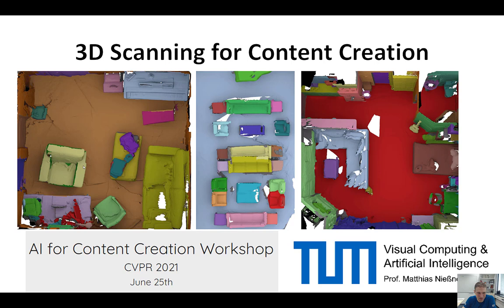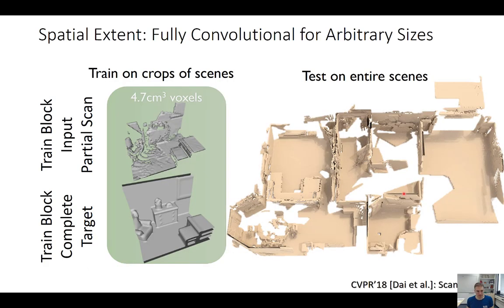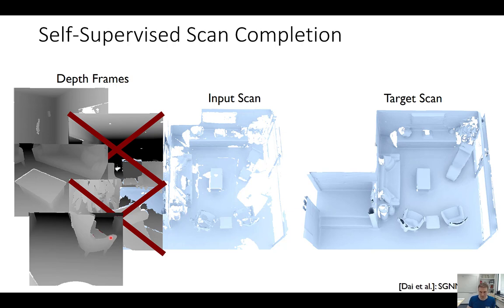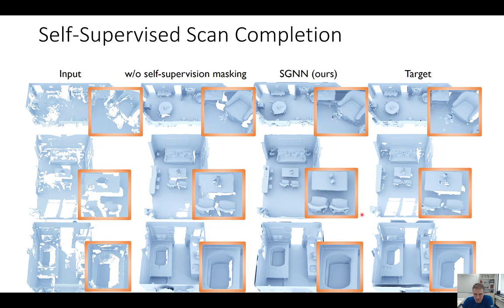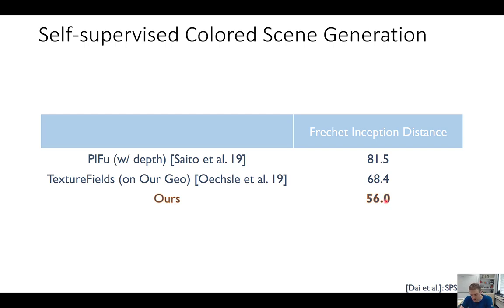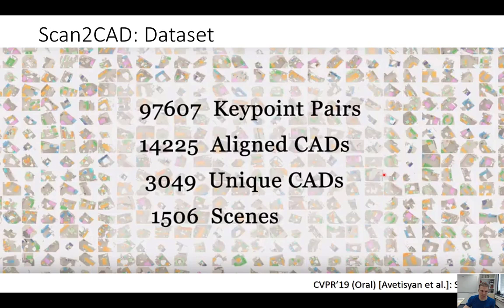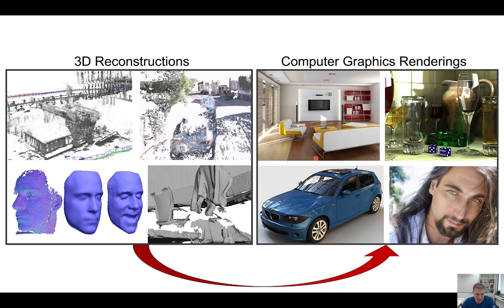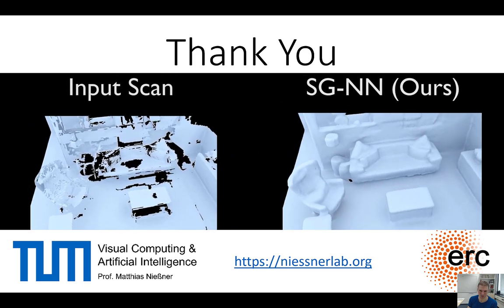Matthias Nießner 3D Scanning for Content Creation